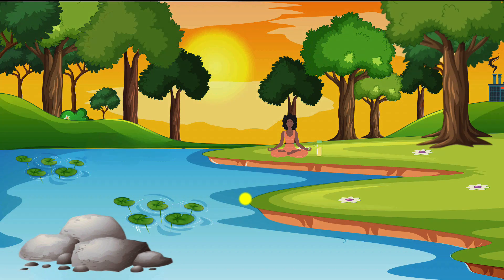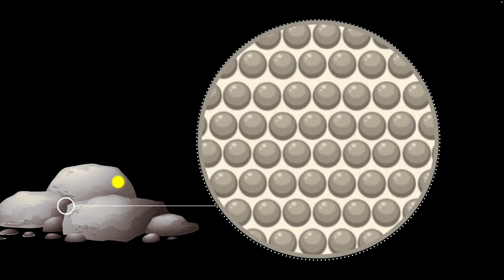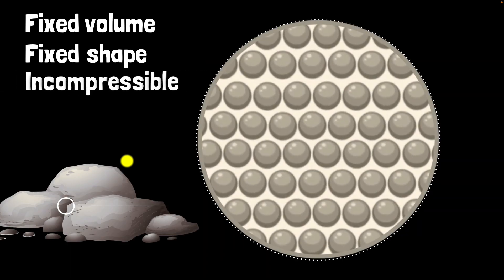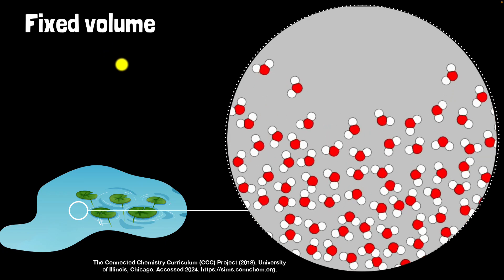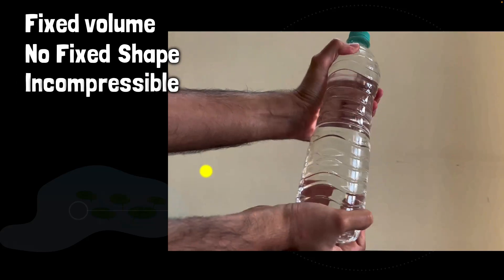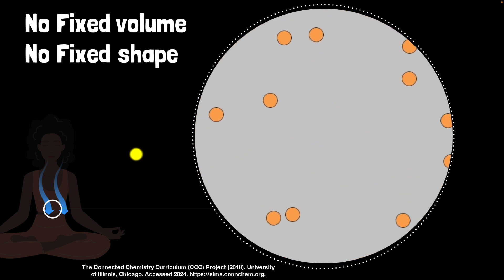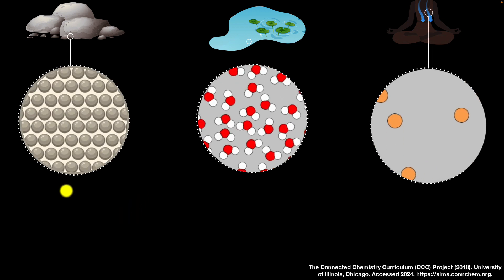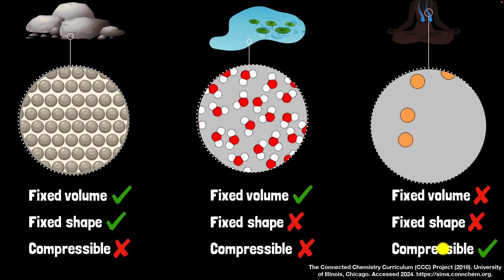States of matter | Middle school chemistry | Khan Academy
Matter exists in three main states: solids, liquids, and gases, each with unique particle arrangements and behaviors. Particles range from being tightly packed, with a definite shape and volume, to moving freely, with no fixed shape or volume. Understanding these states of matter helps us see why solids are rigid, liquids flow, and gases expand to fill spaces.

00:00 Intro
00:29 Solids and their properties
01:28 Liquids and their properties
02:40 Gases and their properties
03:43 Summary